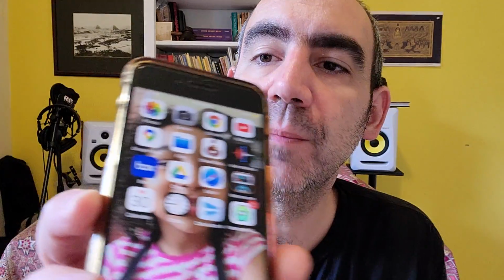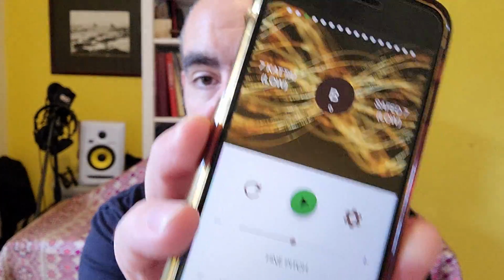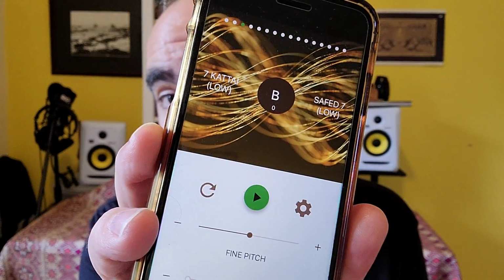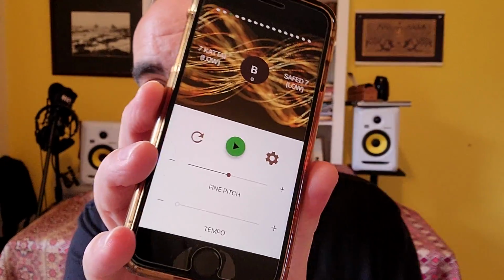Maqam Lesson 05: Comparing Jins Rast and Nahawand in all keys دروس في المقام - رست و نهاوند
Supporters will also get access to additional practice lessons in different keys. A huge thanks to those already supporting me! 🙂🙂🙂